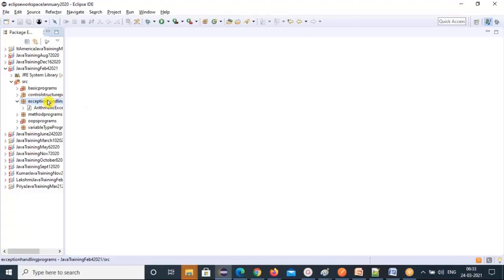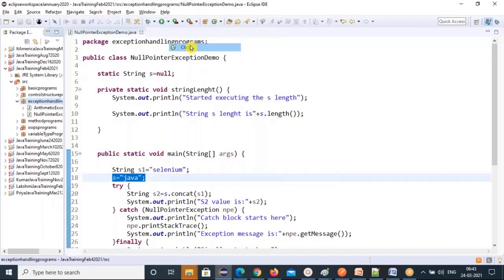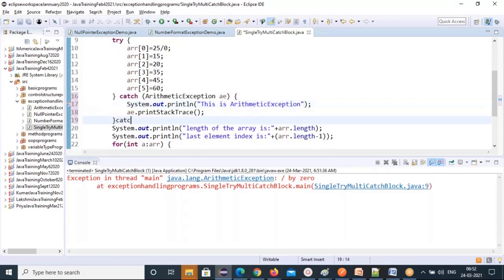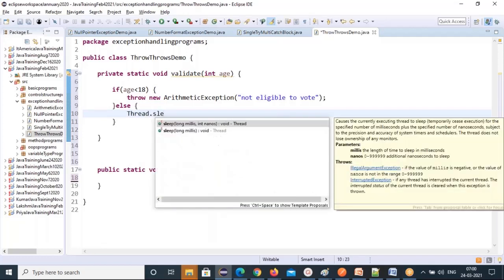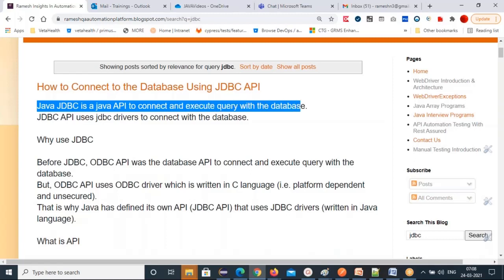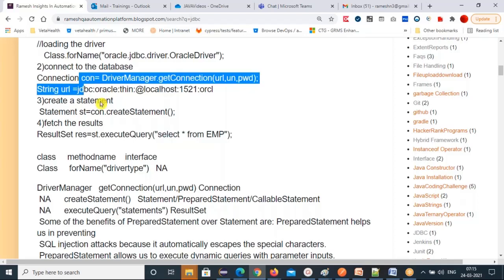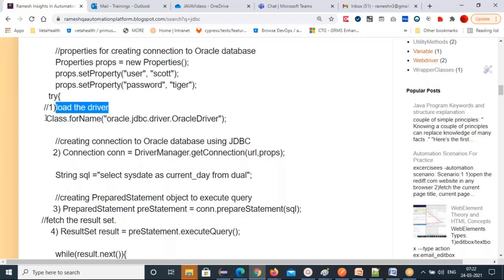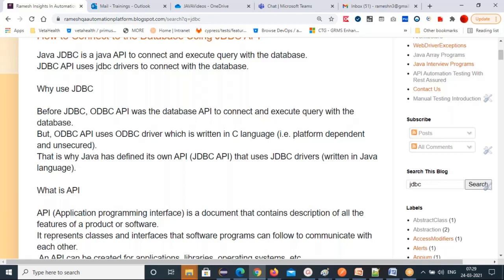VIDEO#35--JAVA EXCEPTIONHANDLING PROGRAMS PART3 JDBC MARCH24 2021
NULLPOINTEREXCEPTION PROGRAM
NUMBERFORMATEXCEPTION PROGRAM
ARRAYINDEXOUTOFBOUNDSEXCEPTION & SINGLE TRY MULTICATCH BLOCK PROGRAM
THROW & THROWS KEYWOD PROGRAM
WHAT IS JDBC API?
HOW TO CONNECT  TO THE DATABASE?
SAMPLE JDBC PROGRAM